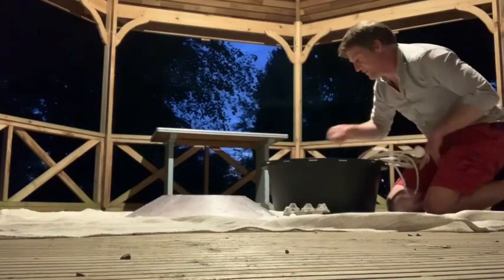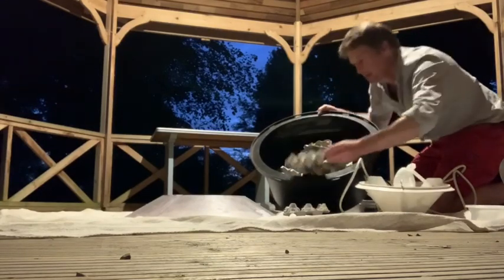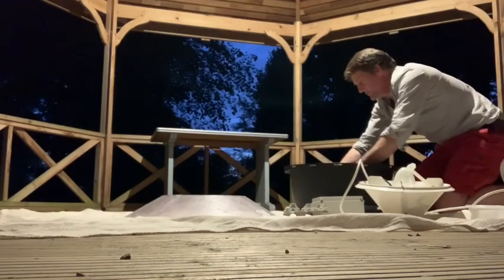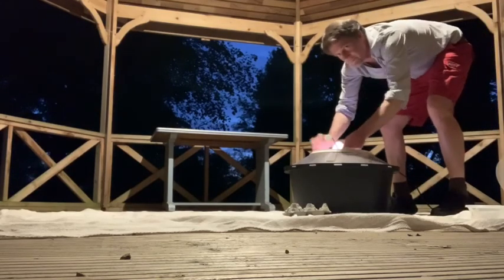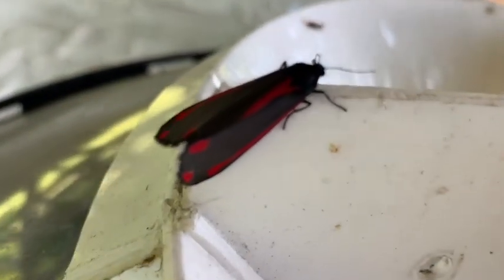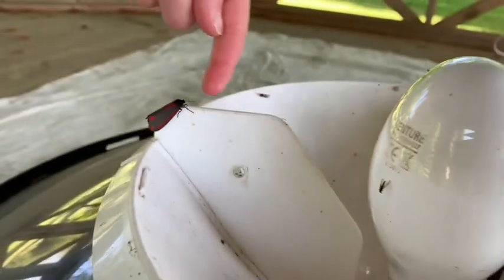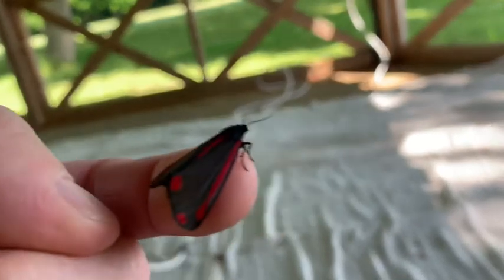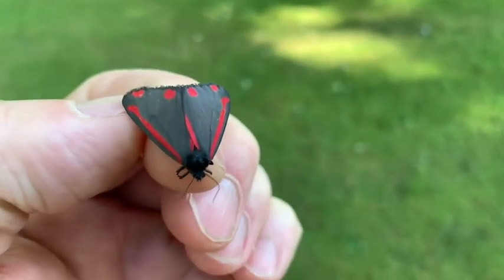catching a cinnabar moth with a mercury vapour lamp in uk 🇬🇧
my first evening out catching moths this season